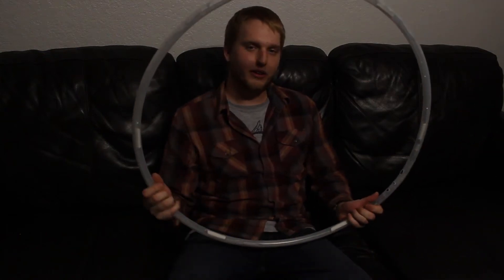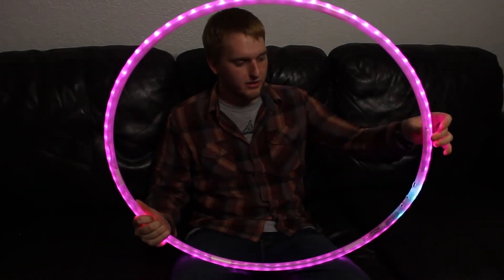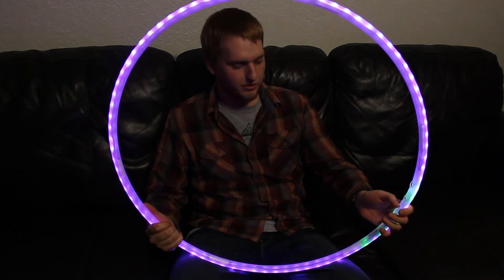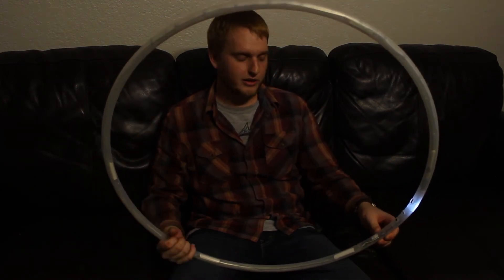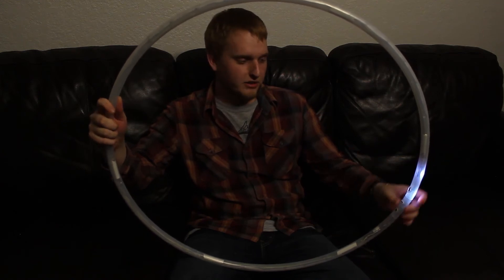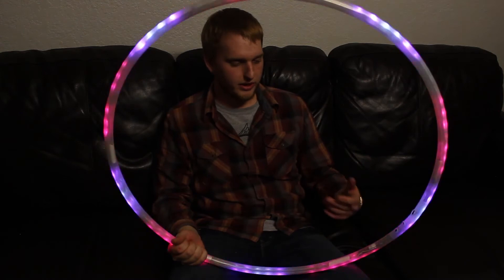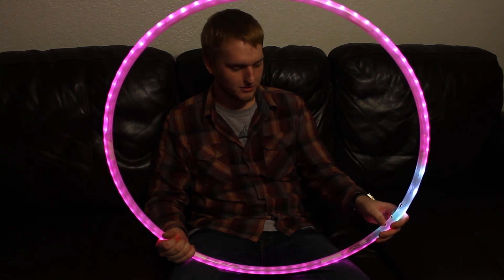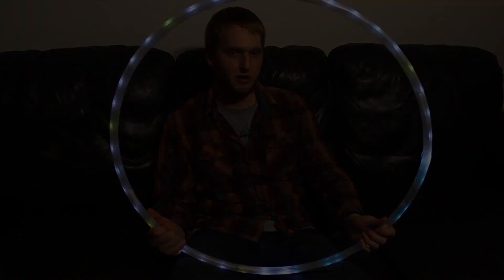Photon Navigation Tutorial (Short)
This is the condensed tutorial that explains the navigation and functions on the Photon Hoop.